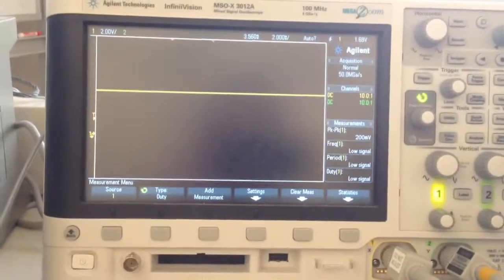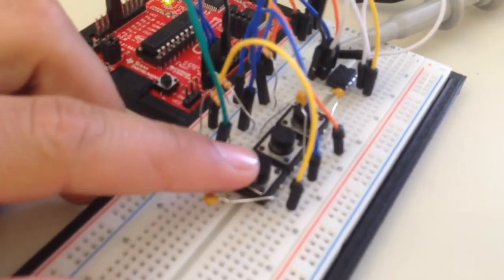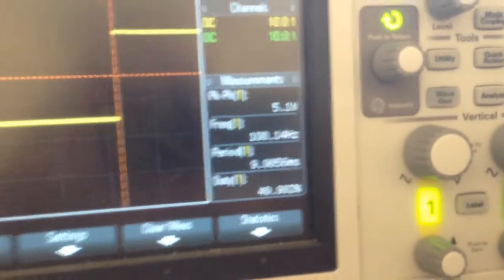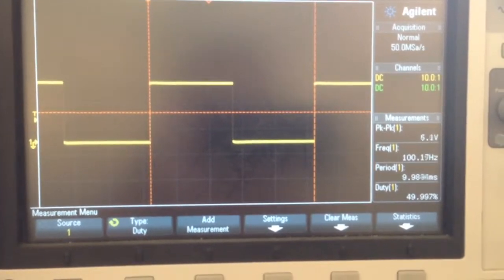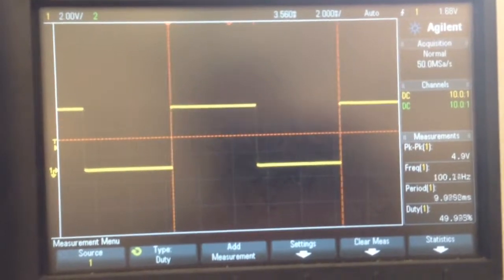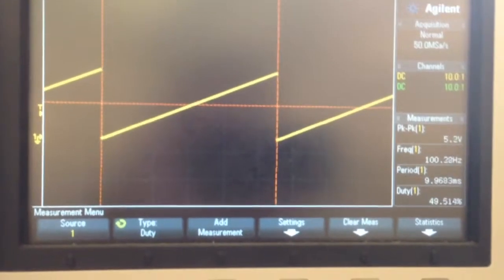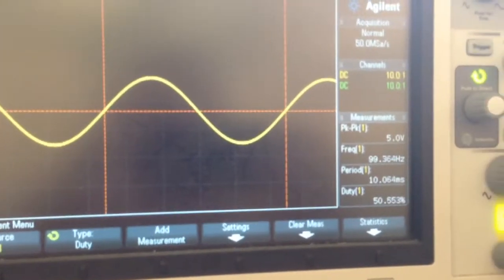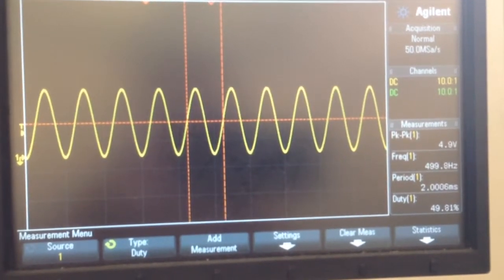MSP430 TI LaunchPad Function Generator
Function generator made out of an MSP430. Outputs 3 waveform types (square, sawtooth, sine) with variable frequency and duty cycle.